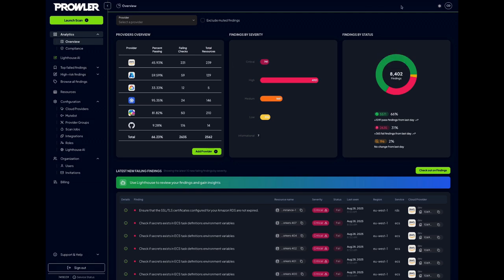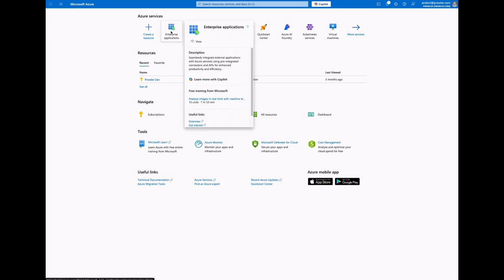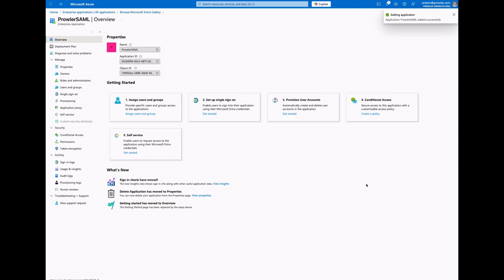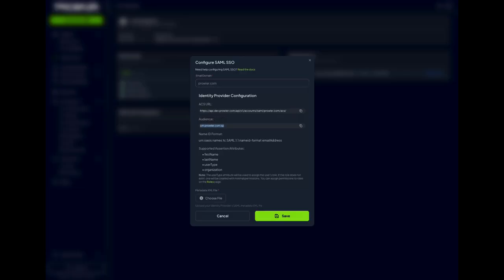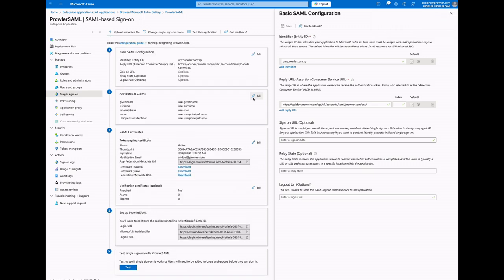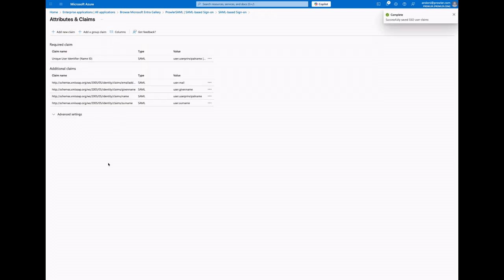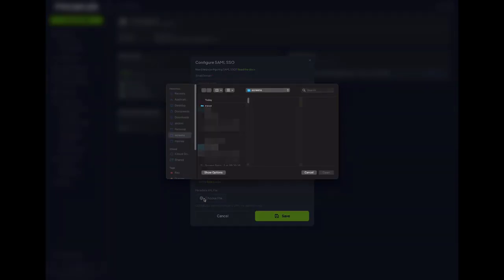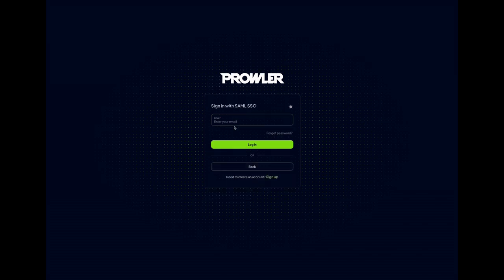Enabling SSO with SAML using Microsoft Entra ID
In this walkthrough we enabled SSO support with SAML using Microsoft Entra ID to Prowler App v5.11.